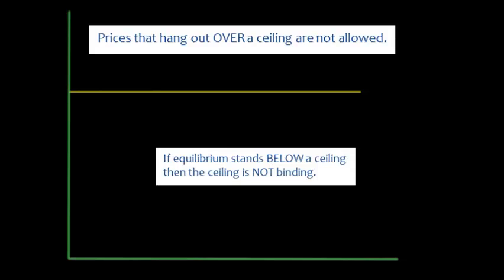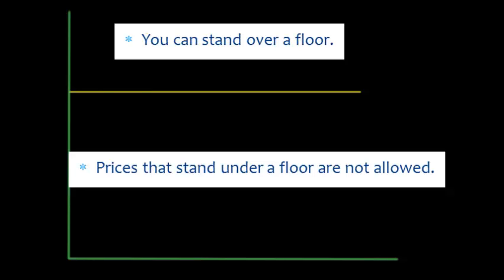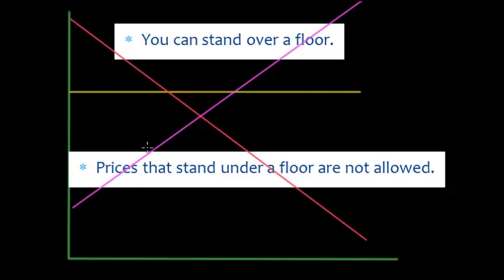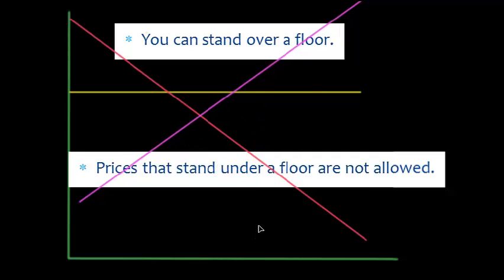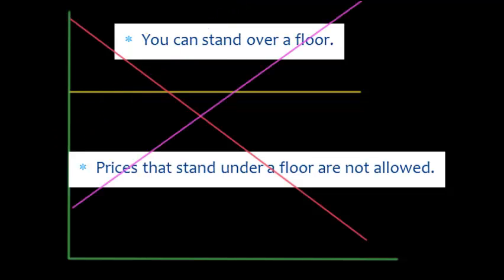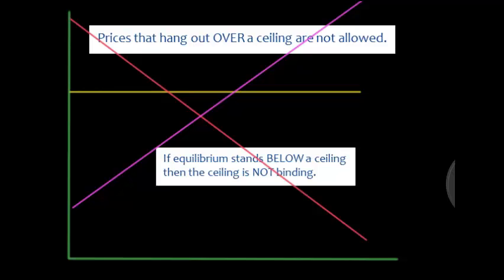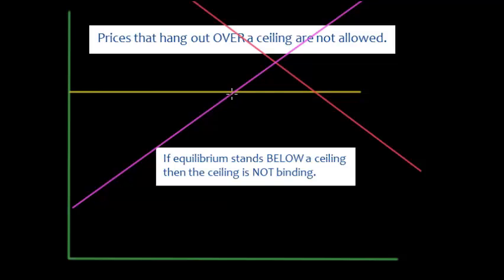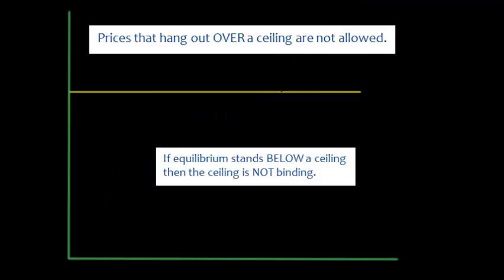The Basics of Price Floors and Ceilings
How do you know if a price floor or price ceiling is binding?  This video gives you some easy to remember rules for finding out.